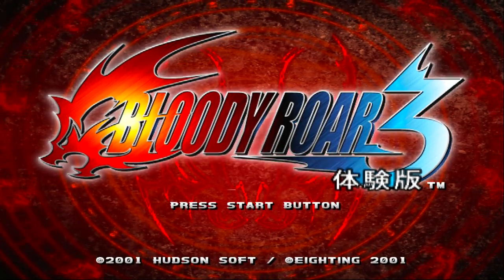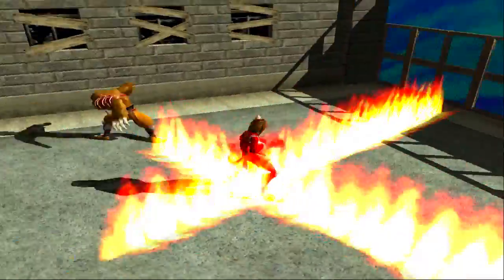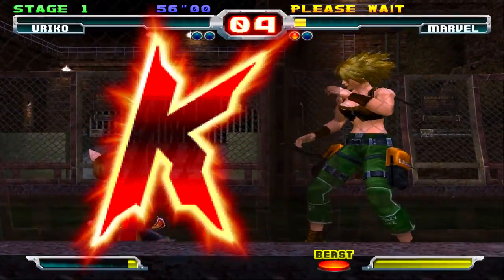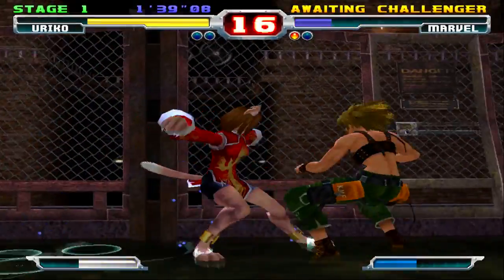Bloody Roar 3 Japanese Demo Showcase - Intro, UI, Gameplay, and Character Differences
I think I kinda like the demo intro for this a little more than the final version lol. Just add the effects from transforming, and boom. Perfect.